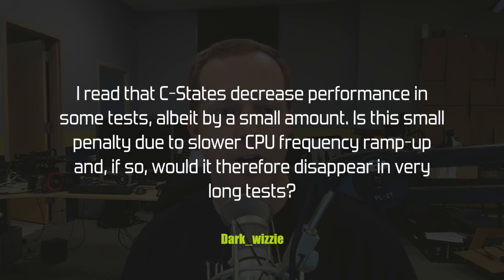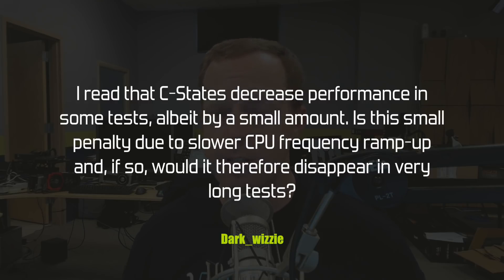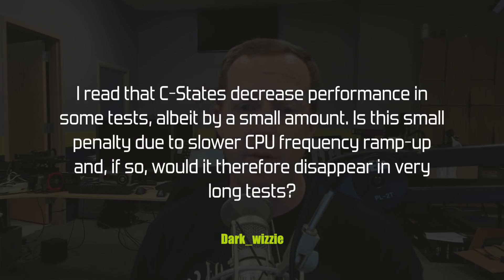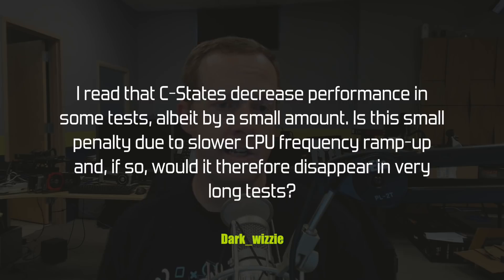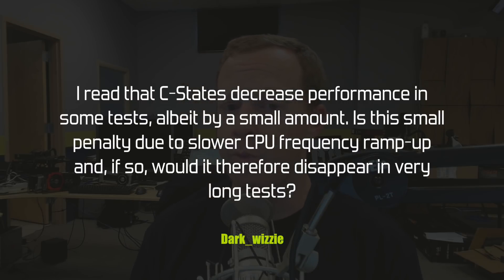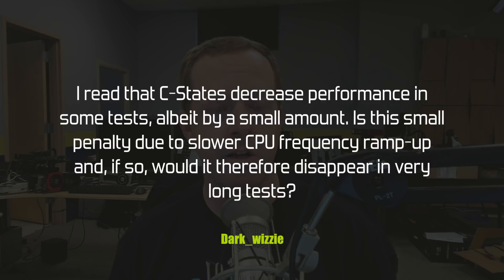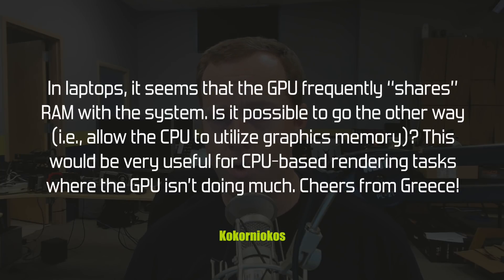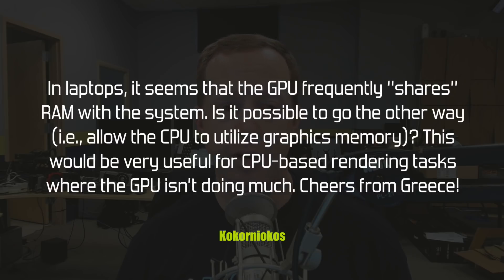PCPer Mailbag #15 - 10/26/2017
PC Perspective's weekly Q&A series where Ryan and the team answer YOUR questions about the tech industry, the latest and greatest GPUs, the process of running a tech review website, and more!

On today's show:

00:25 - C-State performance penalty?
03:32 - Shared GPU memory in laptops?
06:10 - The future of external GPUs?
08:57 - Why are new 6-core CPUs faster than old 8-core CPUs?
11:40 - Retail availability of AMD EPYC?
14:00 - Why does Windows Task Manager report different CPU speed?
15:27 - Gaming frame rate bottleneck?
17:31 - NVIDIA GPUs with FreeSync monitors?
18:49 - Next NVIDIA GPU release date?
20:50 - When will 4K 120Hz become mainstream?
22:39 - Wait to buy a new monitor?